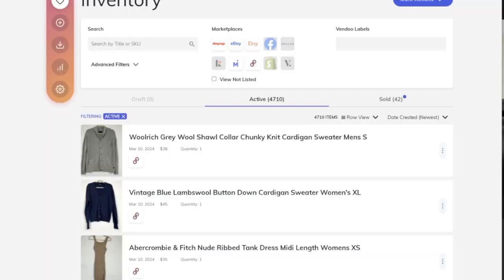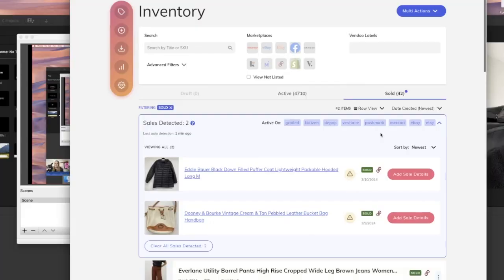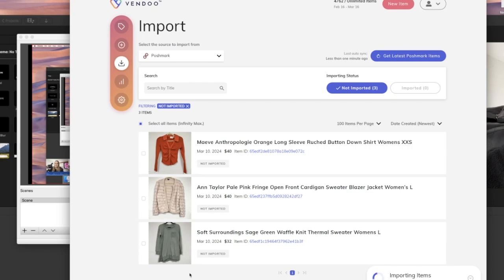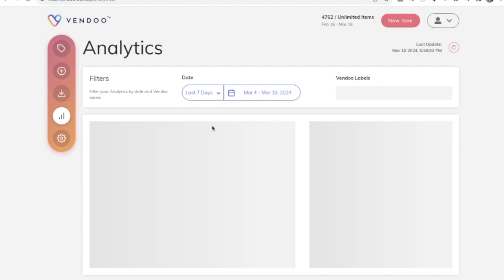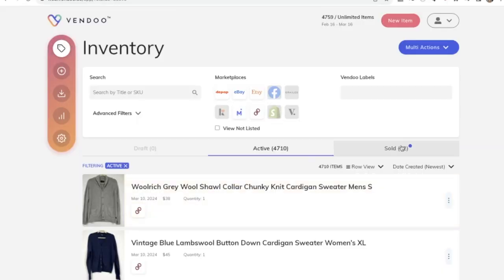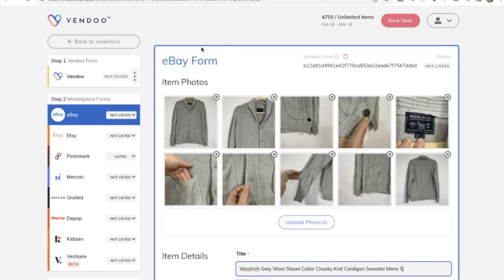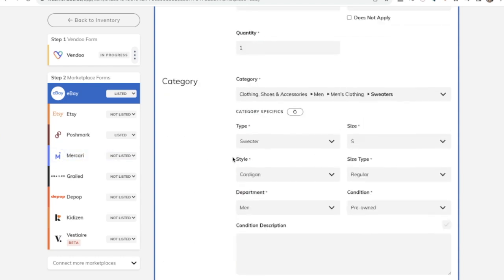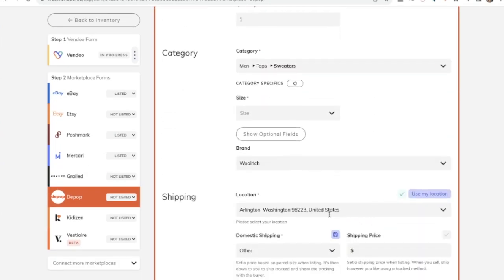Vendoo Review & Why I Switched From List Perfectly | Crosslist & Track Inventory Easily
My Ebay store:

Sign up for Whatnot and get a $10 credit!

My Etsy store:
lisavalerinavintage

My favorite Amazon products: